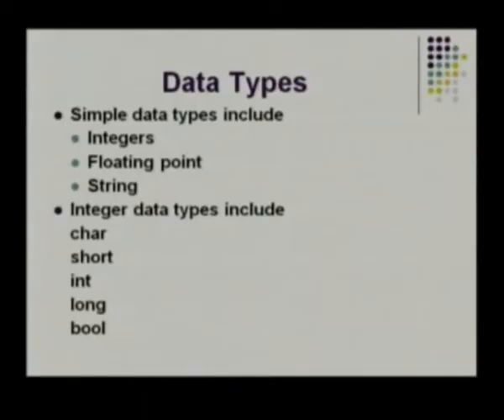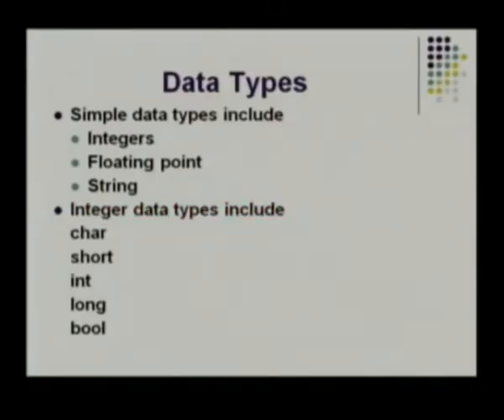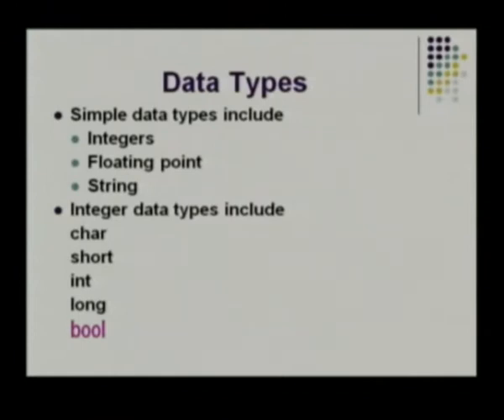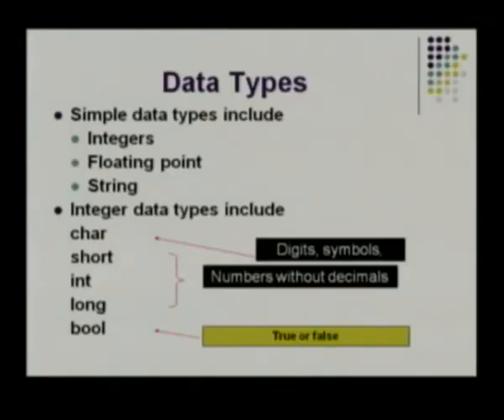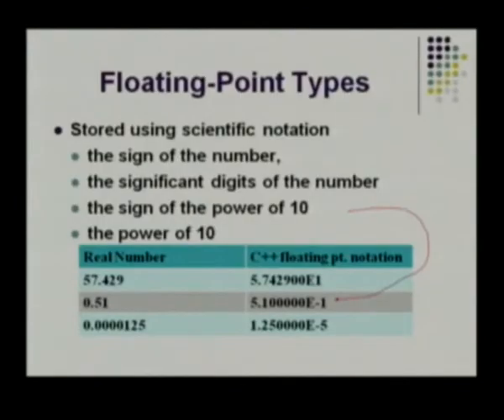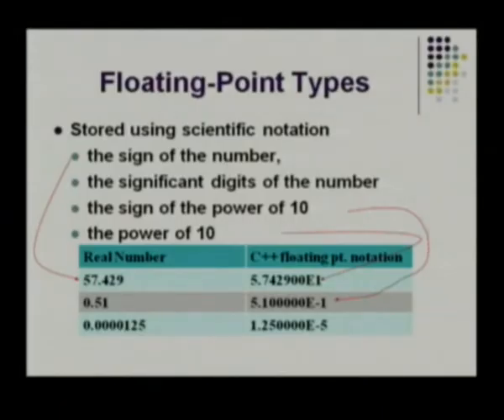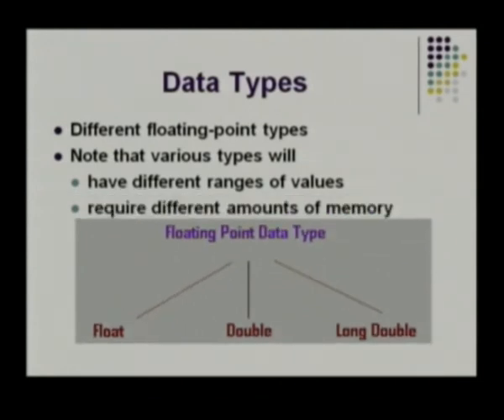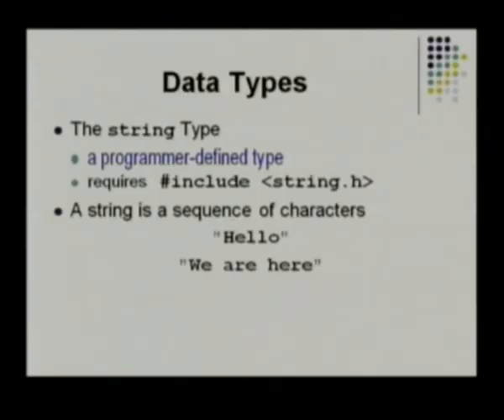Data Types in C++ Full concept ( Int, Float, Double.....and so on)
In computer science and computer programming, a data type or simply type is an attribute of data which tells the compiler or interpreter how the programmer intends to use the data. Most programming languages support basic data types of integer numbers, floating-point numbers, characters and Booleans.